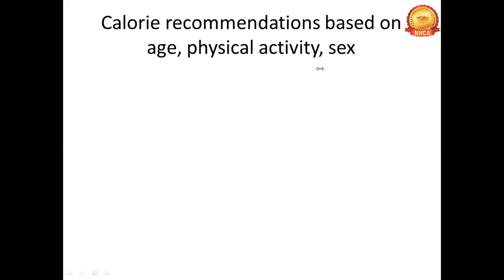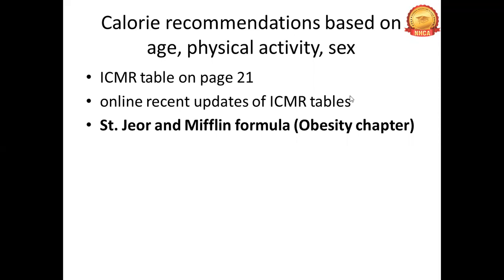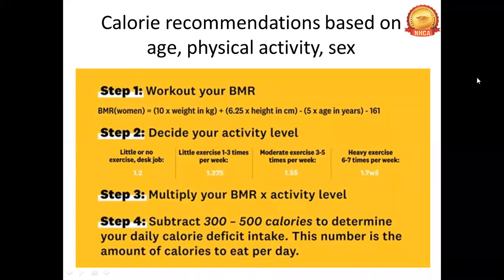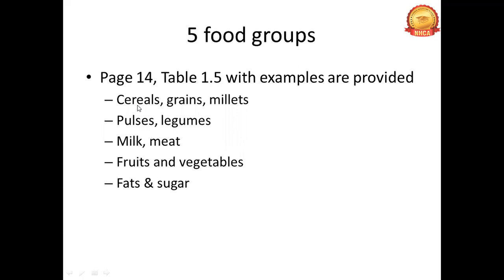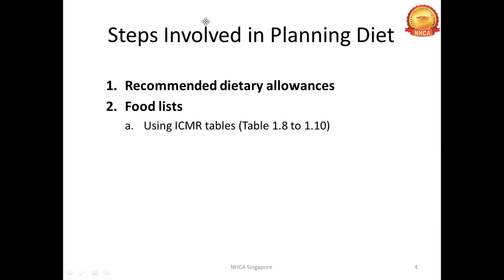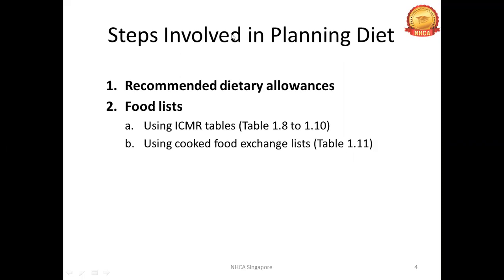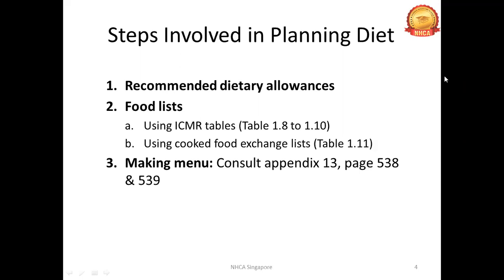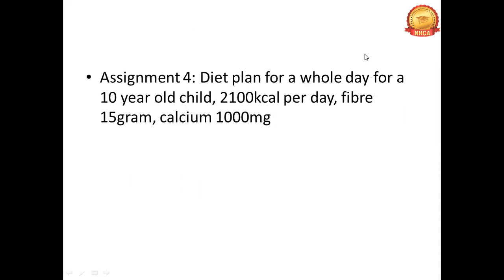Basics of Menu Planning for Assignments